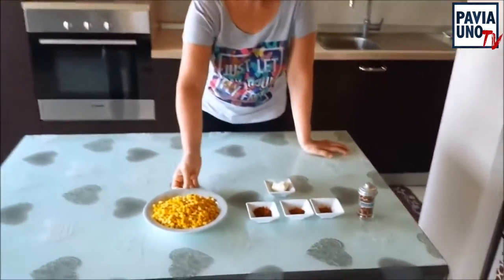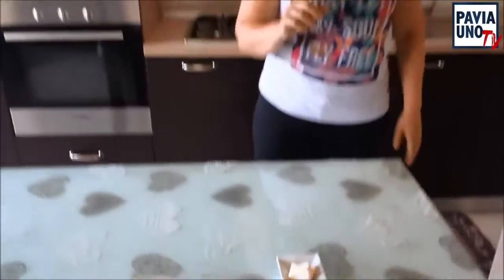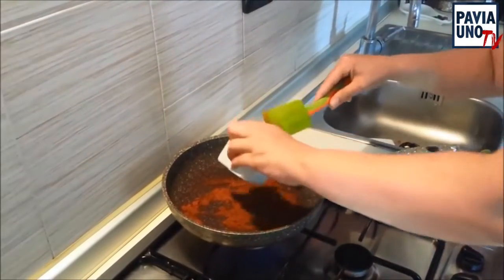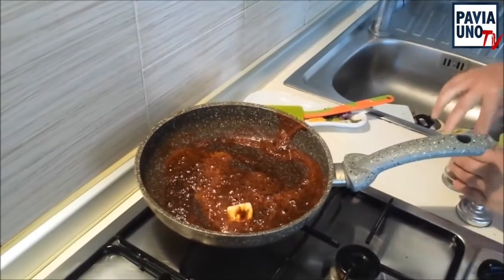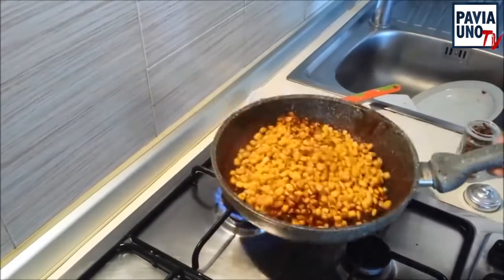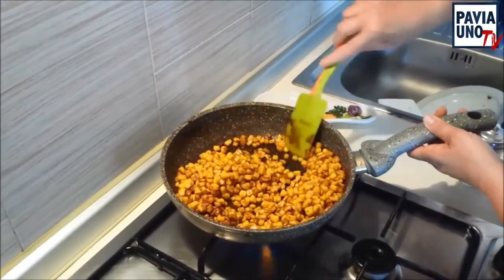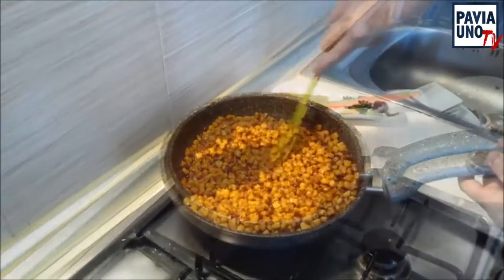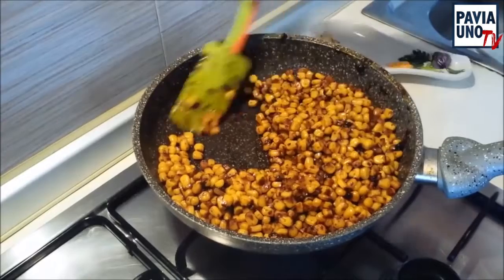LE RICETTE DI LARA - MAIS PICCANTE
Dal Lunedì al Venerdì alle 12 su Pavia Uno Tv, ci sono le ricette di Lara. Un appuntamento che nasce dal blog personale dell’autrice. Non è una chef ma ama la cucina facile e veloce. Le piace creare nuove ricette o semplicemente rivisitare piatti tradizionali. Prende spunto dai viaggi, sua seconda passione, per accrescere il bagaglio gastronomico. E vi invita alla scoperta dell'arte del cibo! Dal Lunedì al Venerdì “Le ricette di Lara” su Pavia Uno Tv a mezzogiorno e sul suo blog lericettedilara.it.